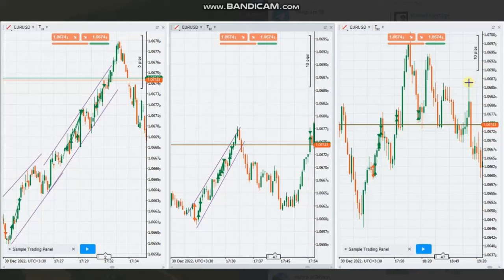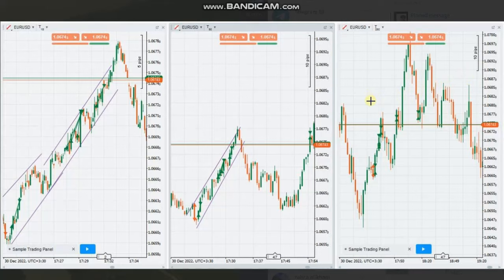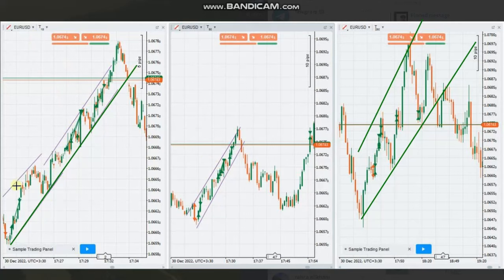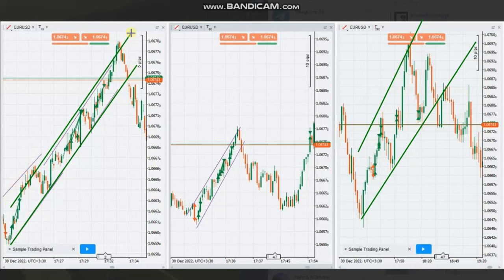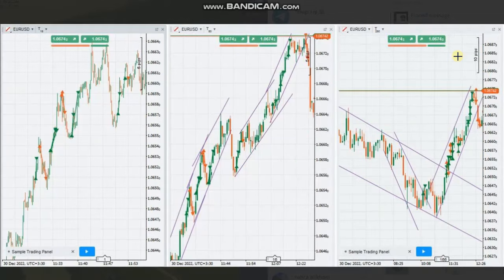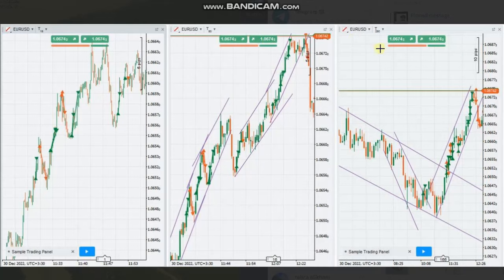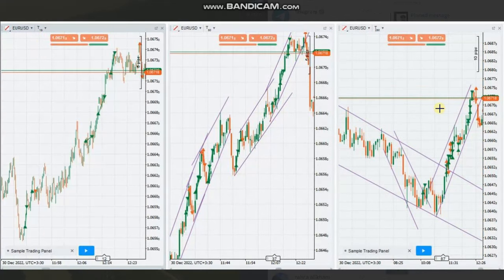Price Action Algo Trading Journal: EURUSD - 30 Dec 2022